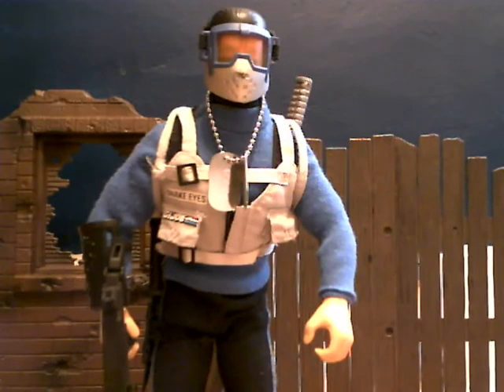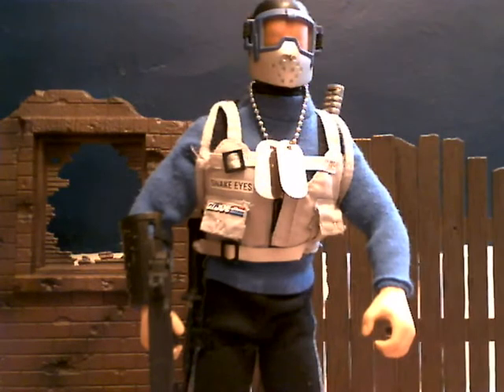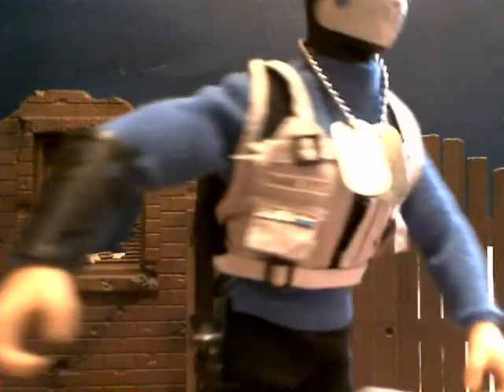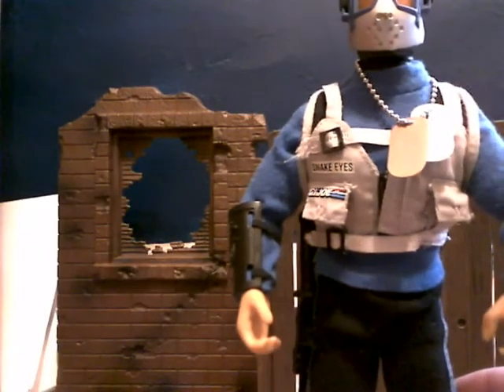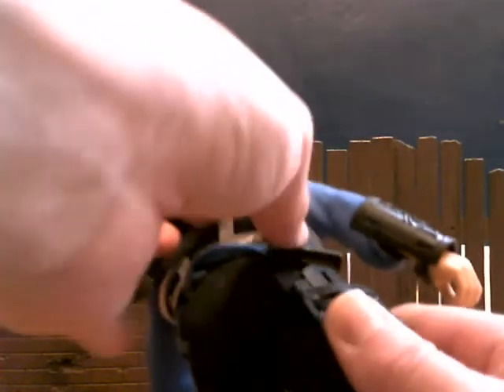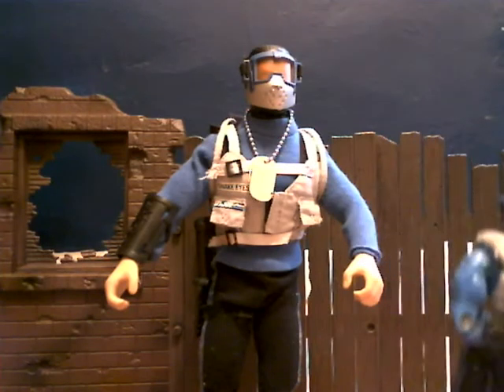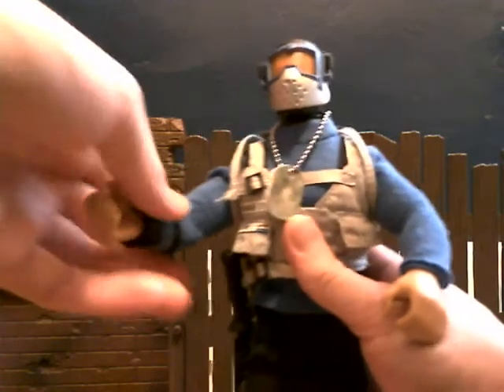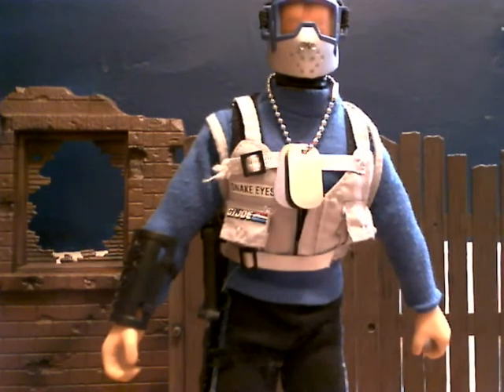Gi joe snake eyes from 1992 hall of fame review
Snake eyes first appearance as a 12" figure from 1992.

Other snake eyes reviews.